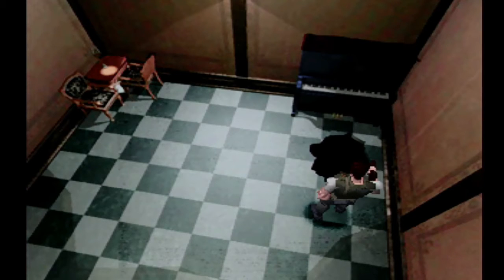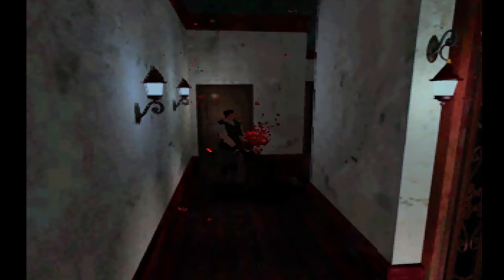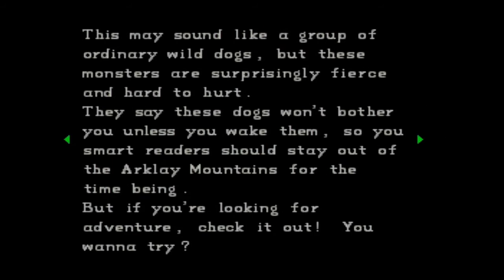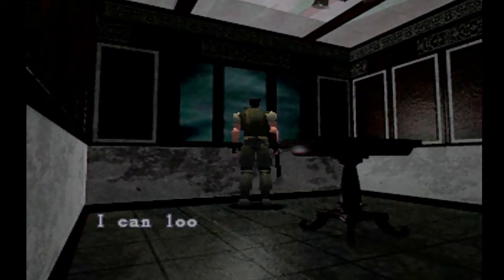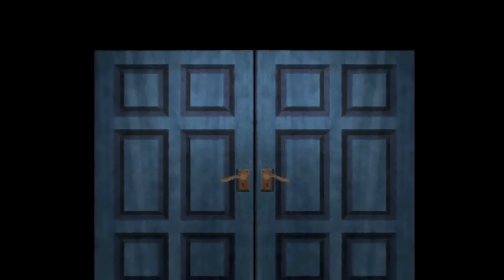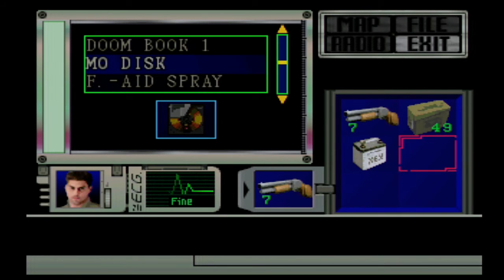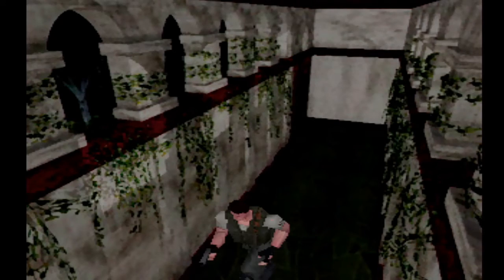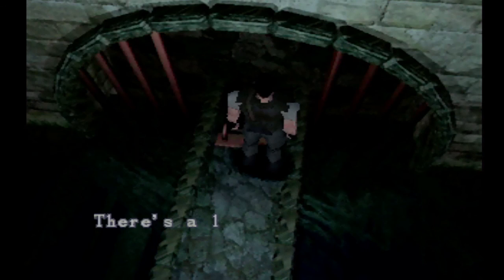R.I.P. DIRECTOR'S CUT | Resident Evil: Director's Cut | Part: 6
*Apologies in Advance, my copy of Director's Cut freezes, so I had to finish this game on the O.G. Version. Sorry.*
Going back through the original Resident Evil 1 Director's Cut (Black Label Edition)